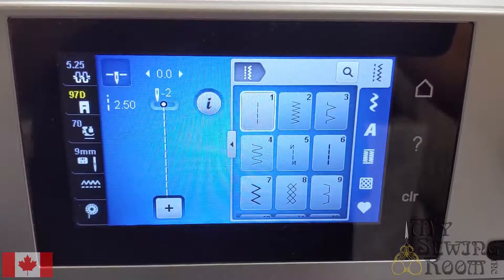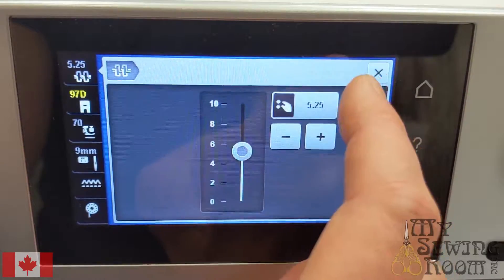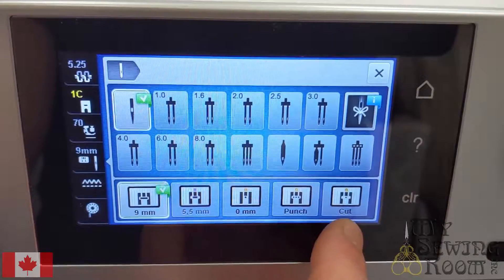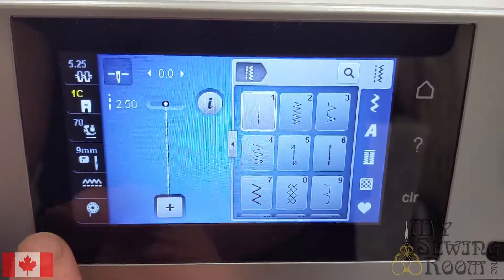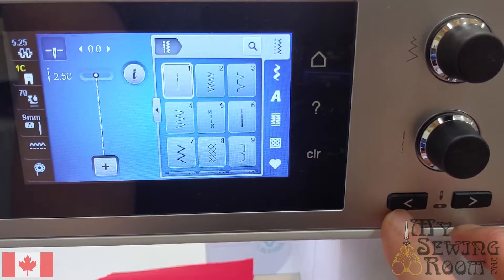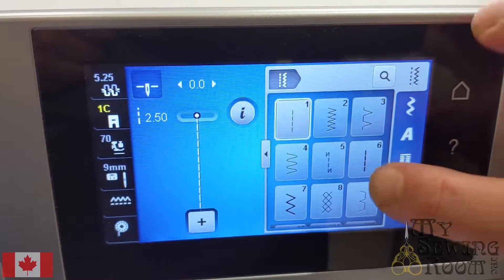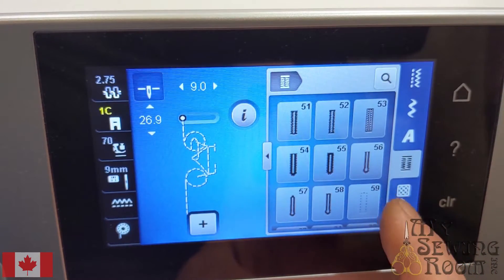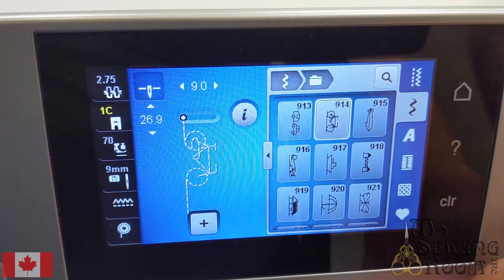Bernina New User Guide Part 4: Using Your Screen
Lea goes over some of the functions you can find on screen with your new Bernina.